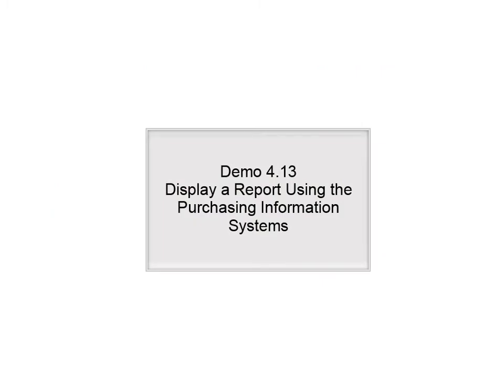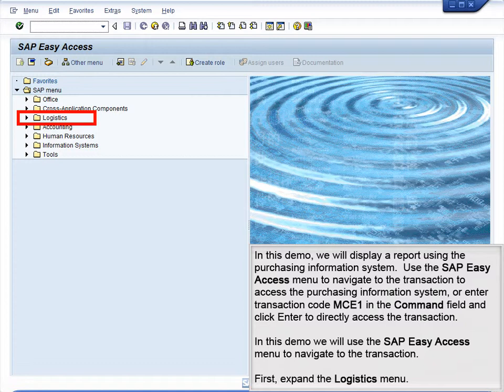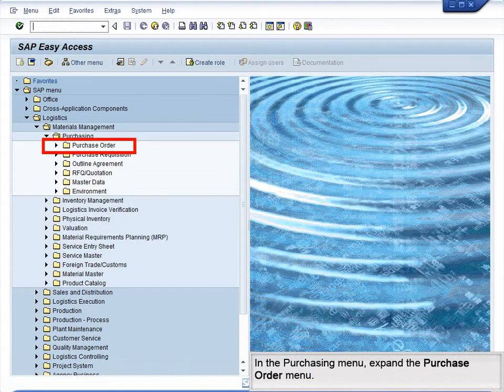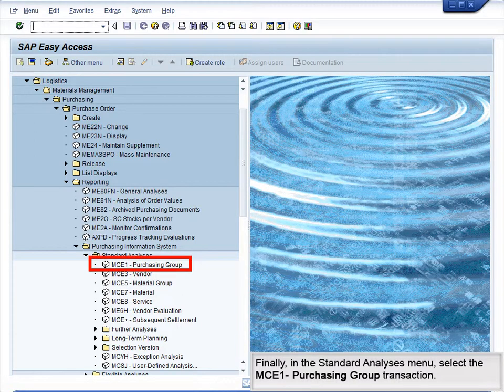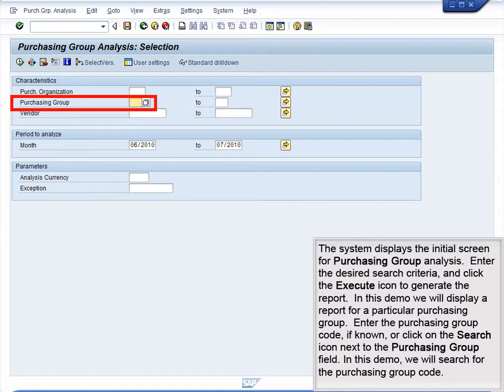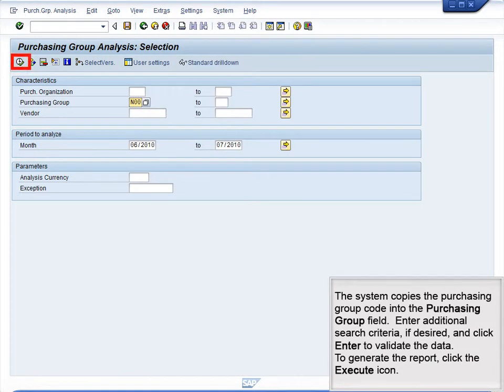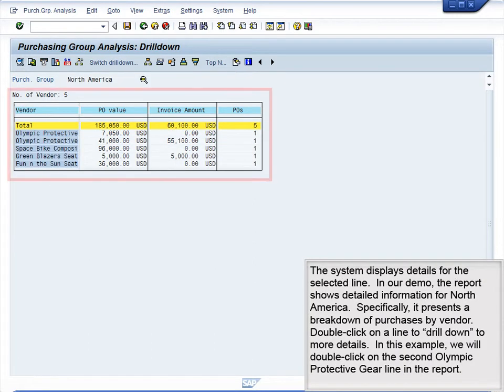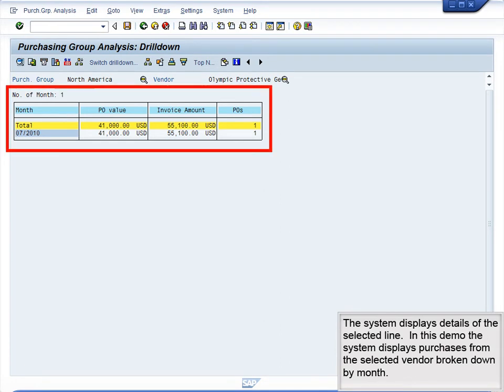Demo 4.13 Display a Report Using the Purchasing Information Systems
In this demo, we will display a report using the purchasing information system.

Transaction Code: MCE1 - Purchasing Group